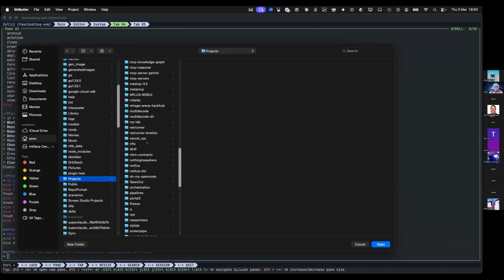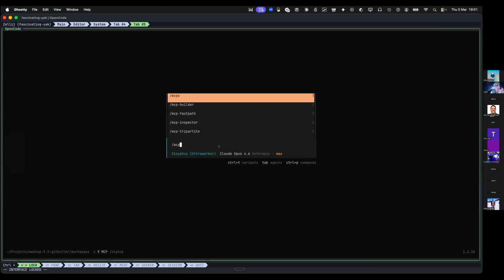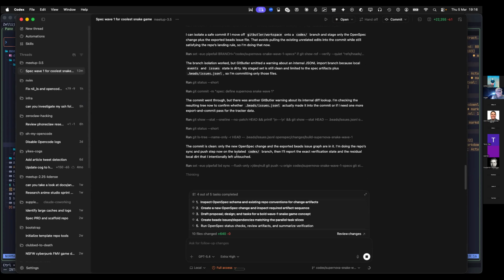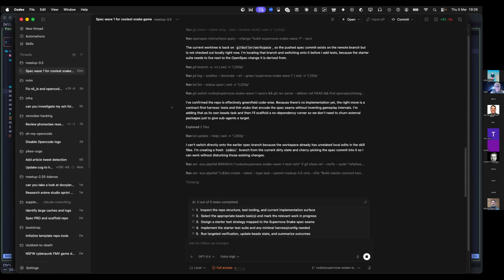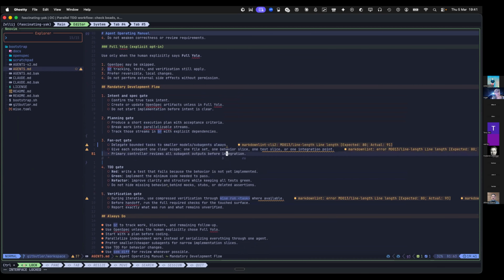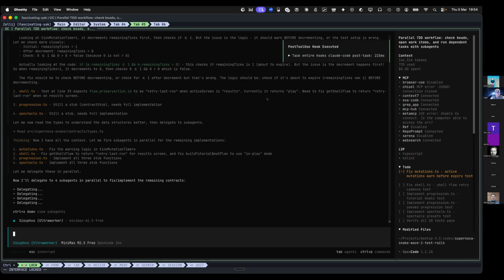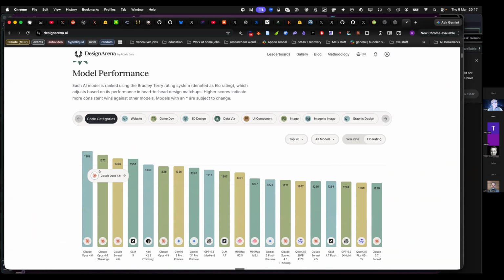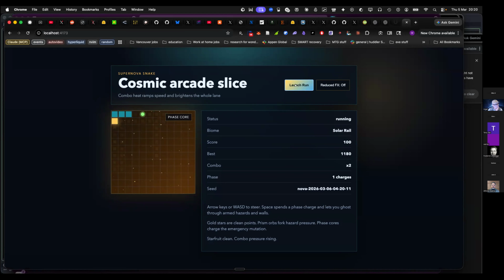Warrens toolchain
This week we walk through a parallel multi agent spec driven development tool chain